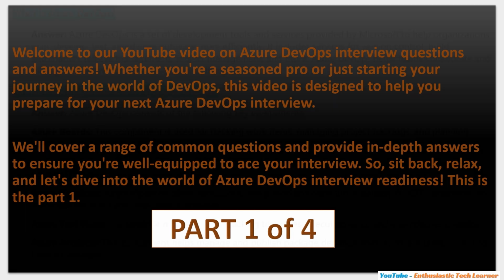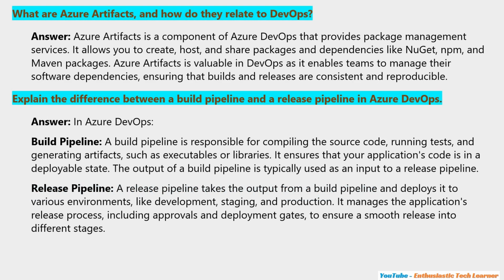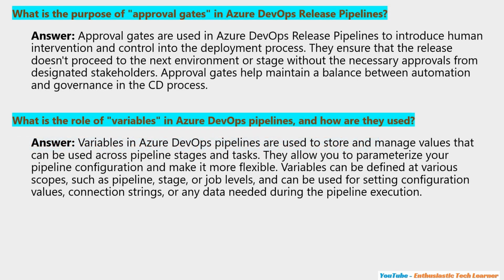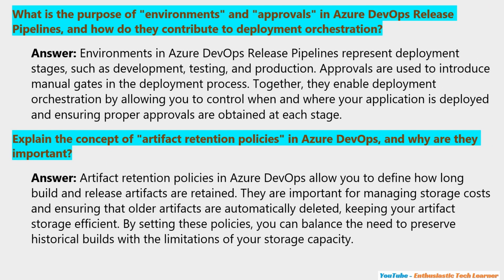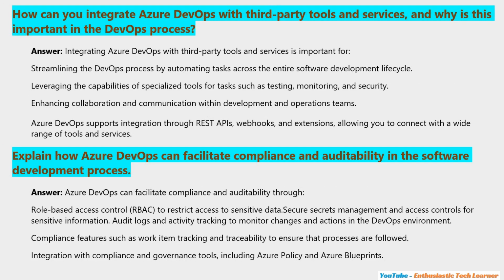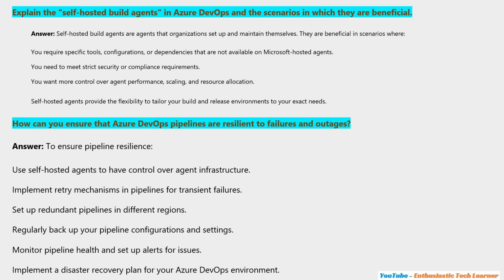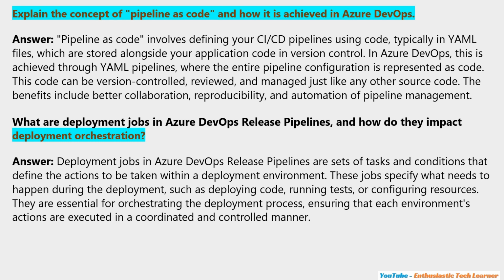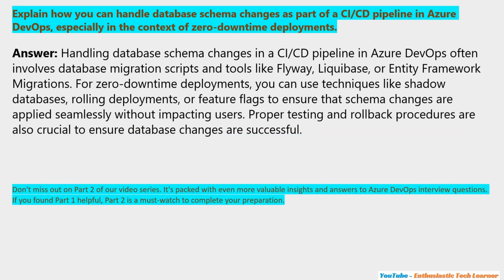latest azure devops interview questions and answer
Are you preparing for an interview in the field of Azure DevOps? Whether you're an aspiring DevOps engineer, a seasoned professional, or simply looking to enhance your knowledge of Azure DevOps, this video is your ultimate guide to acing your interview.

In this comprehensive video, we dive deep into the world of Azure DevOps interview questions and provide you with expert answers and insights to help you stand out in your interview. Our experienced DevOps professionals share their knowledge and industry insights to equip you with the information you need to succeed.

Here's what you can expect:

🔍 In-Depth Coverage: We cover a wide range of topics, including Azure DevOps core components, CI/CD pipelines, infrastructure as code, YAML-based pipelines, security and compliance, and deployment strategies.
🤔 Top Interview Questions: We compile a list of the most common and challenging interview questions related to Azure DevOps.
📊 Practical Tips: Learn valuable tips and best practices to excel in your interview and impress potential employers.
🤝 Real-Life Scenarios: Explore real-life scenarios and examples that demonstrate the practical application of Azure DevOps concepts.
Whether you're a job seeker, a hiring manager, or just an Azure DevOps enthusiast, this video offers valuable insights that can benefit your career and understanding of DevOps in the Azure ecosystem.

Don't miss out on this opportunity to boost your knowledge and confidence for your Azure DevOps interview.